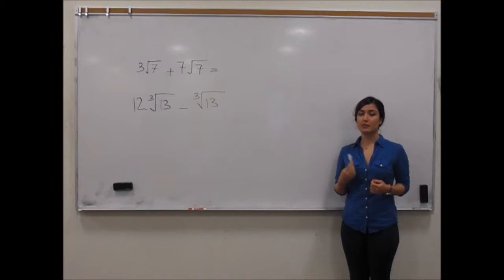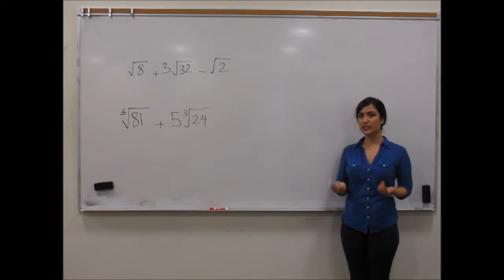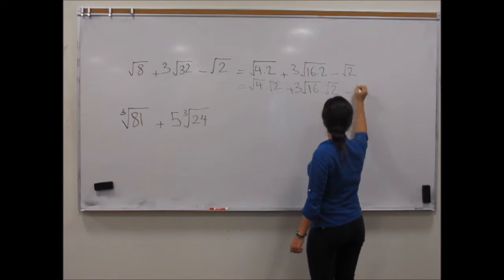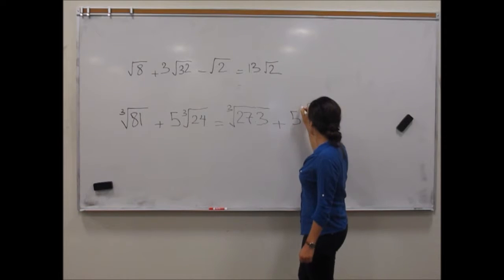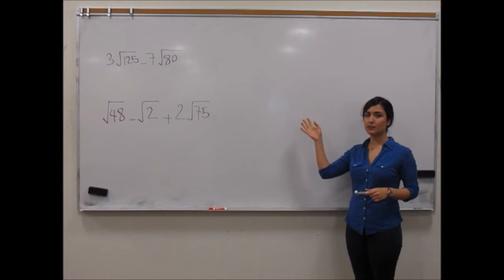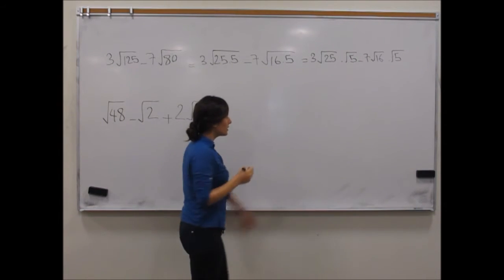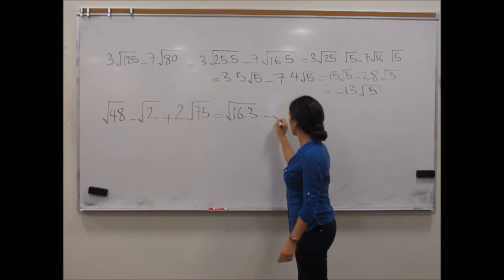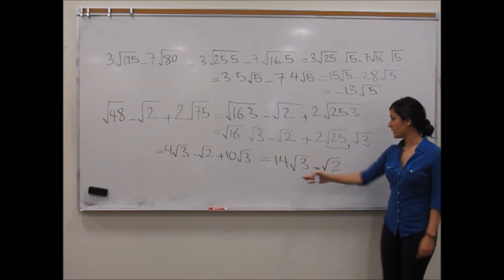Adding and Subtracting Radicals Part 1